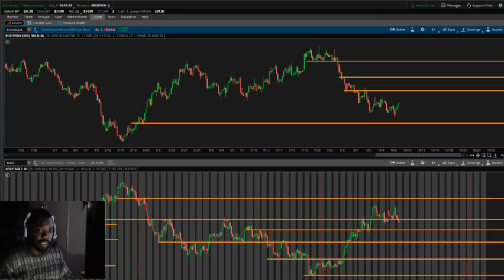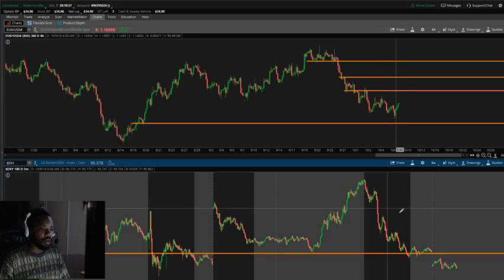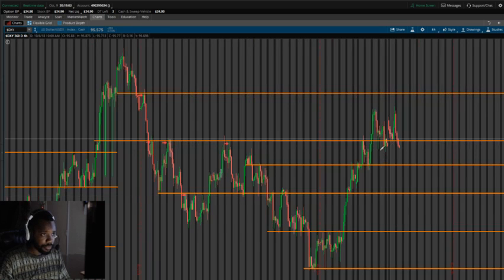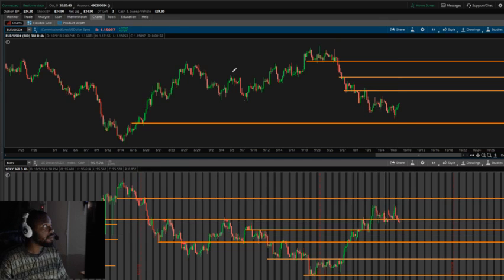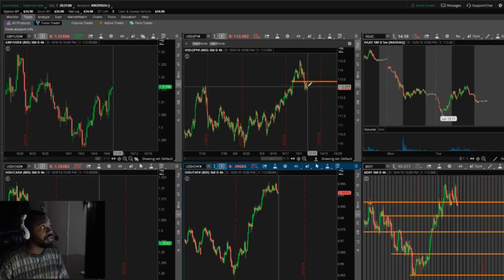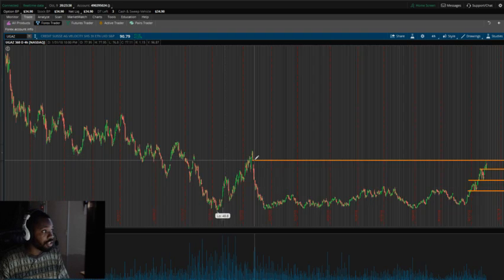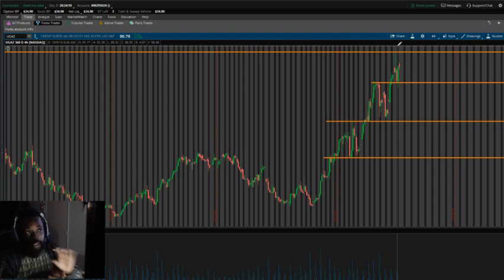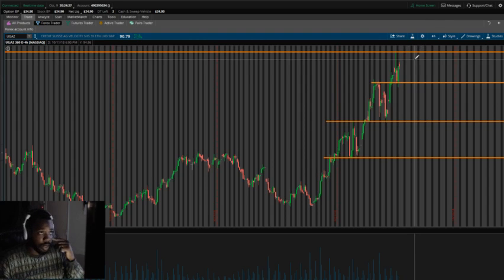10/9/2018 Nightly Forex Analysis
Nightly analysis of the market setups I am looking at.